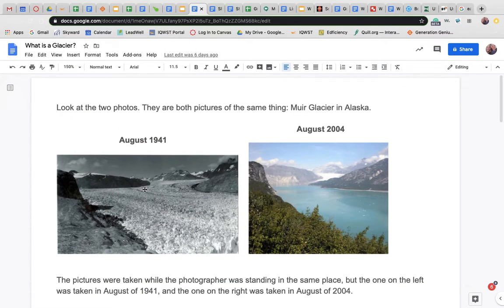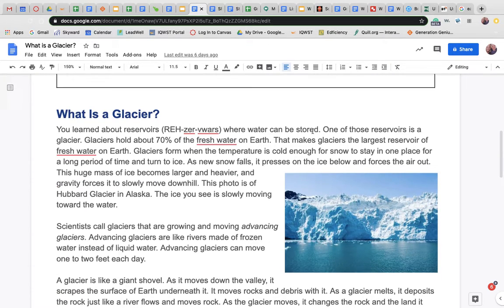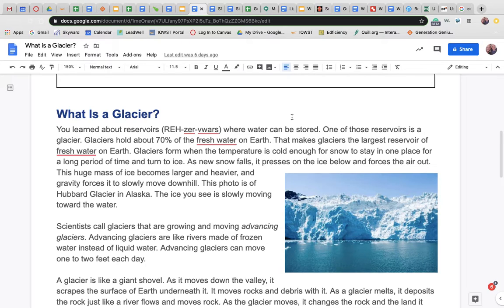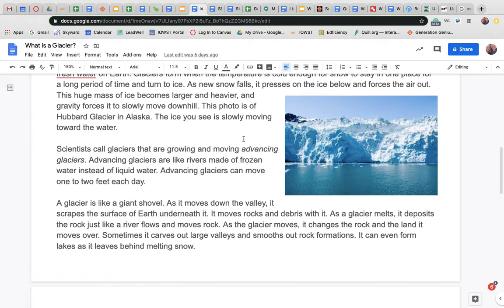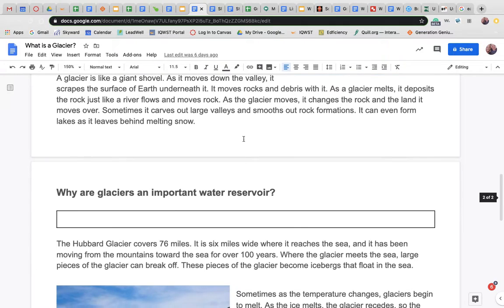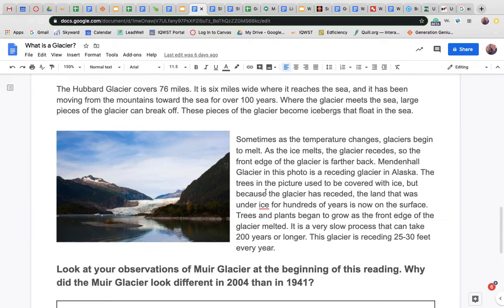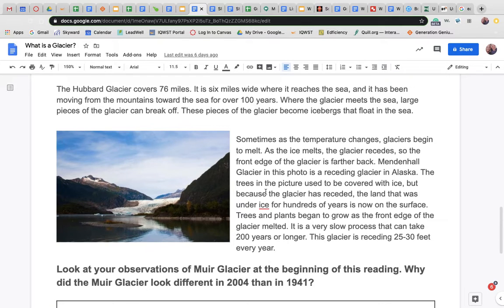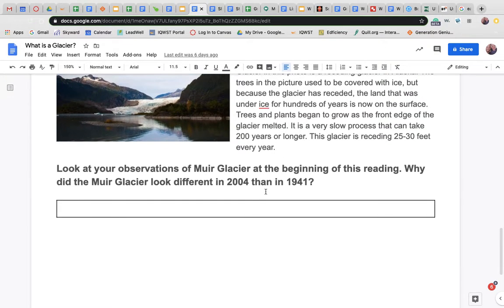What is a Glacier Recording